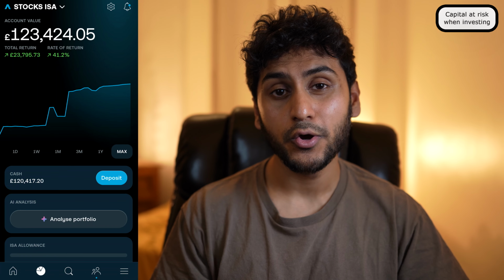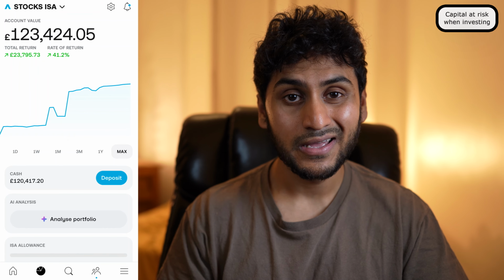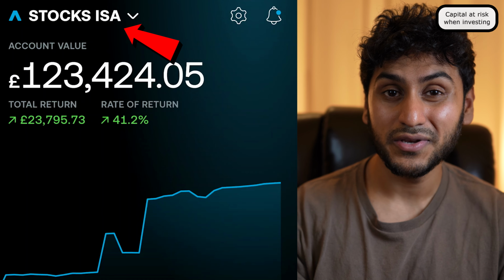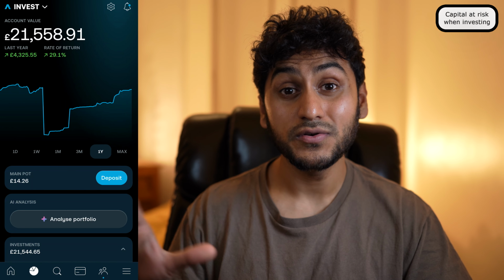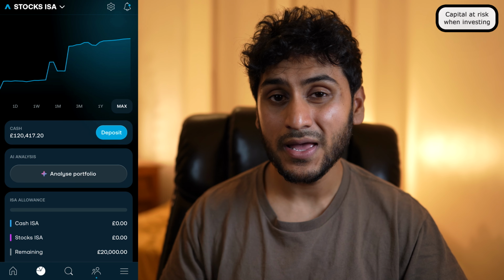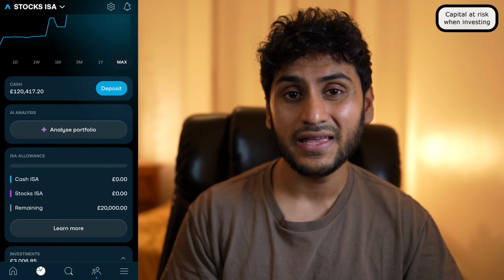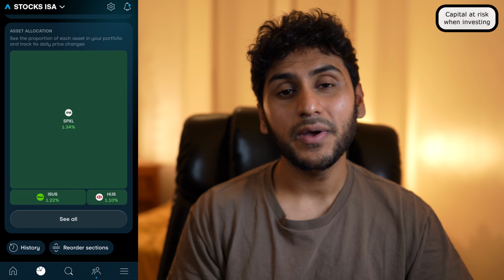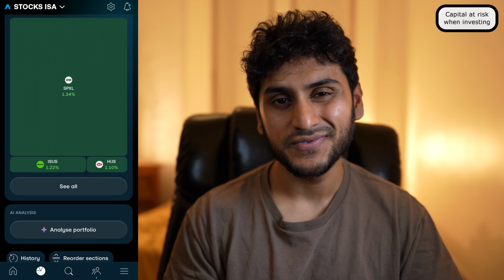Trading 212 App Update Jan 2026 | What's New For Investors?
Trading 212 📈

"JUBAIR"

Lightyear 📈

Sign up with the code JUBAIR or this to get up to £100 in a US fractional share in your GIA. Capital at risk. Terms apply Valid for new users who complete onboarding and deposit at least £100. The reward can be withdrawn 6 months after it’s credited.